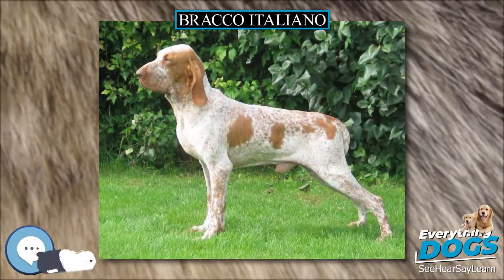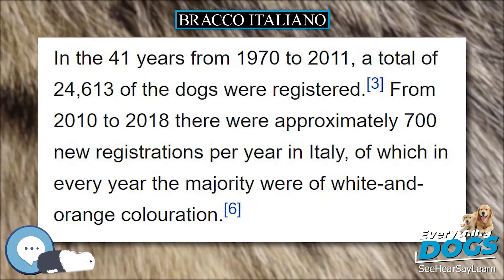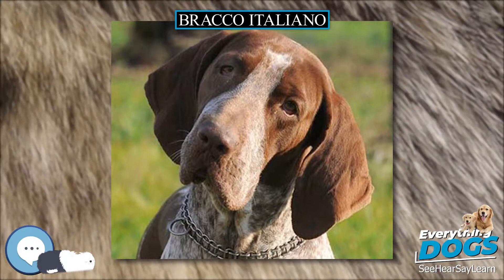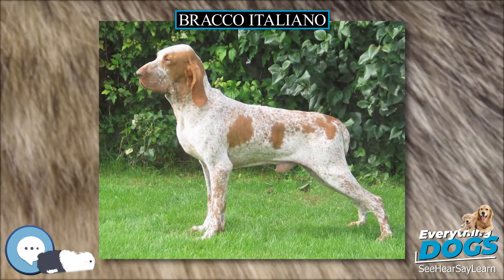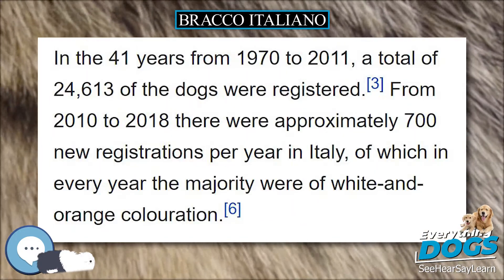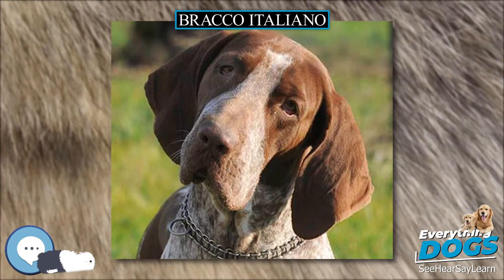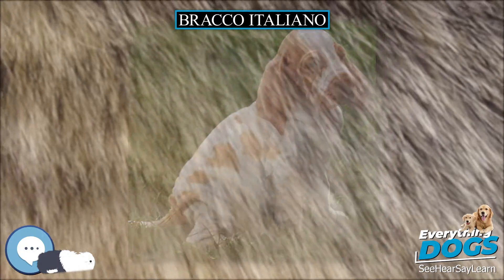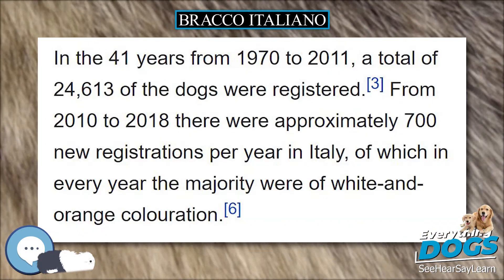Bracco Italiano 🐶🐾 Everything Dog Breeds 🐾🐶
Amazon's Best Dog Food
Unique and Versatile Portable Hydration Dog Bowl
Audible Books about Dog Care and Training
Link to Amazon.com Store

The Bracco Italiano  is a breed of dog developed in Italy as a versatile gun dog.